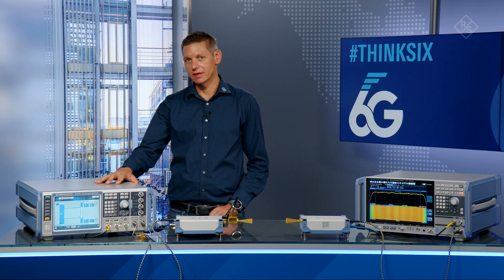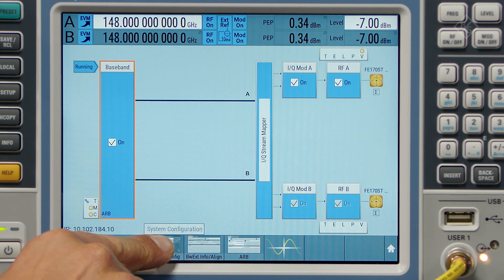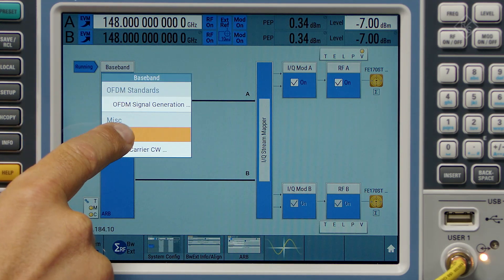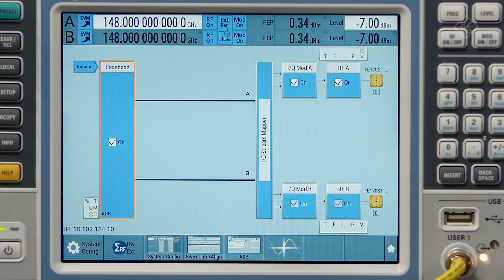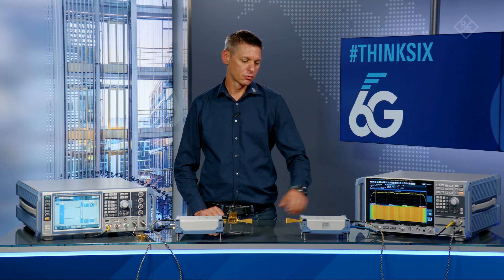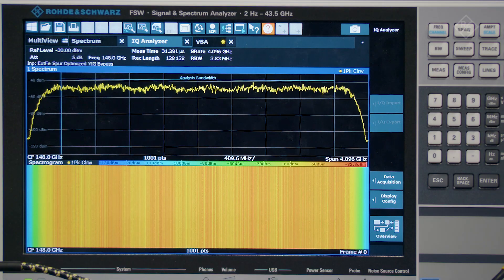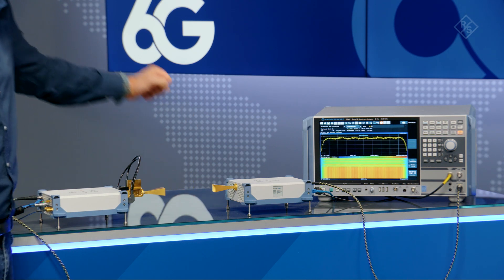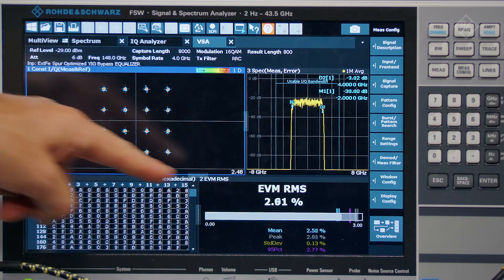Generate & analyze 4 GHz RF bandwidth signals in the D-Band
A powerful factor in the drive towards higher frequencies in the D-band and beyond into Sub-Terahertz frequencies is the demand for ever more bandwidth. To meet the emerging need for several GHz bandwidth, the basebands of a 2-path R&S®SWM200A signal generator can be combined to provide a signal with 4 GHz instantaneous RF bandwidth, with a simple external hardware combiner and software option. Together with R&S®FE170 frontends as up- and down- frequency converters, and an R&S®FSW signal and spectrum analyzer, this video demonstrates how to generate, transmit over the air, and analyze a 4 GHz bandwidth single carrier signal with 16QAM modulation at 148 GHz.